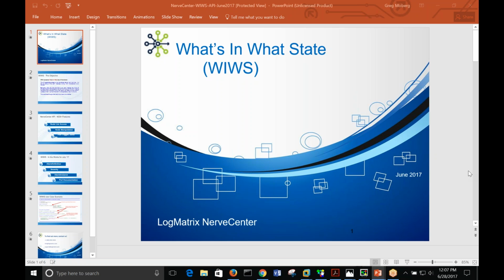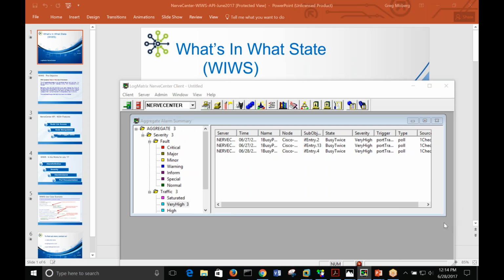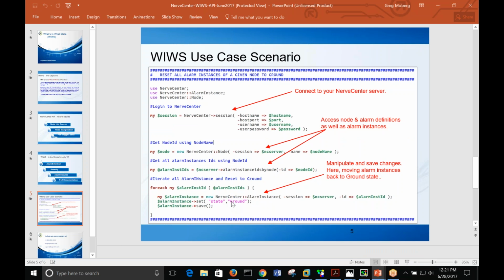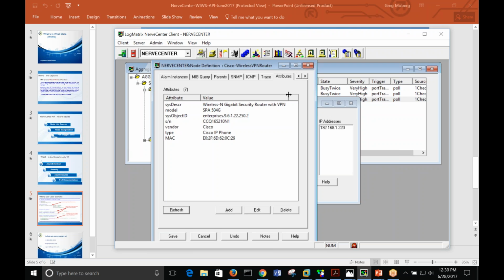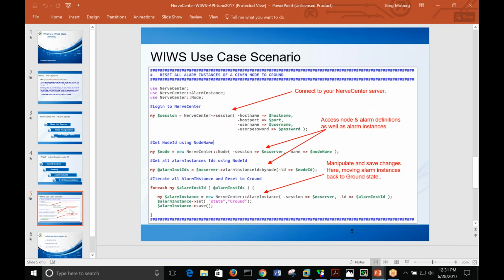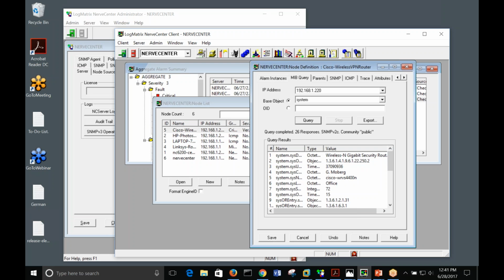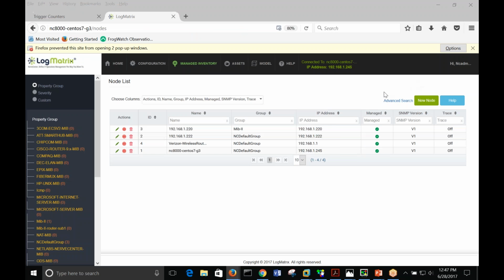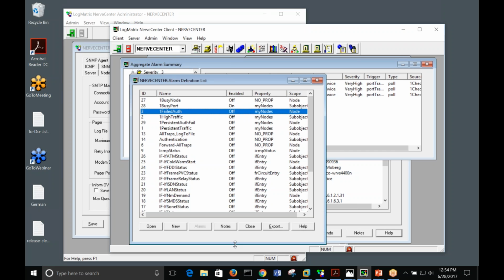June 28 2017 LogMatrix Customer Council Meeting